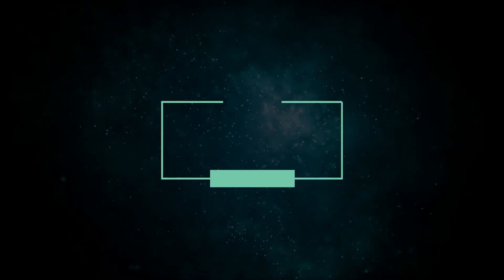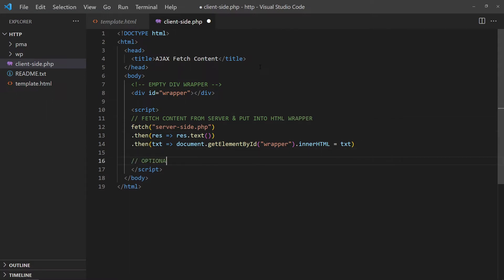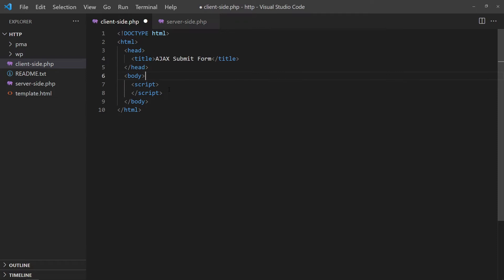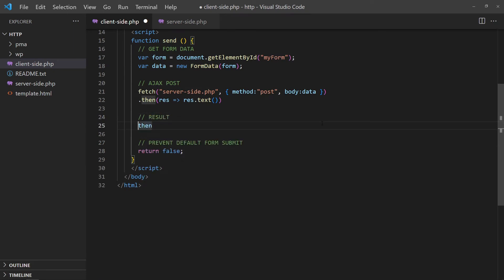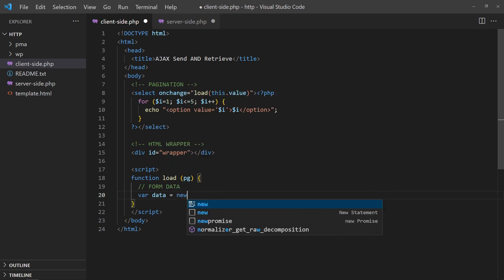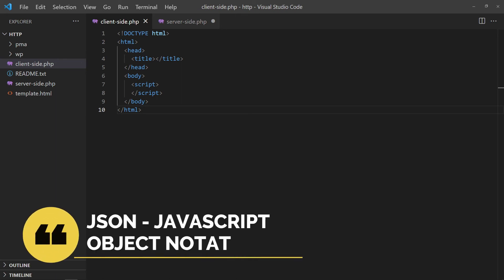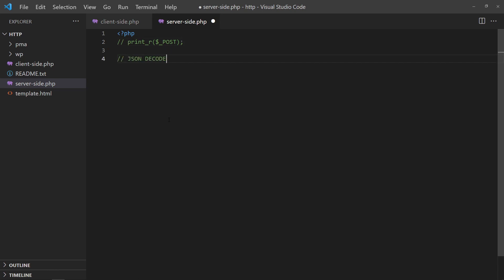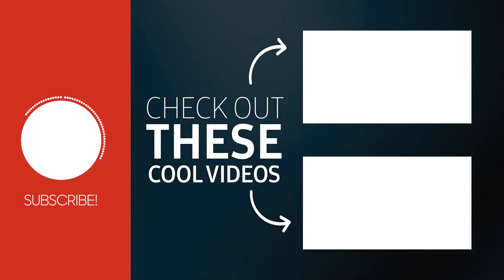Simple AJAX Examples With PHP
This short tutorial will walk through some simple examples of using AJAX with PHP.

-- CHAPTERS --
0:00 Introduction
0:26 Part 1 : AJAX Fetch HTML Content
2:52 Part 2: AJAX Submit Form
5:39 Part 3 : AJAX Send & Receive
8:22 Part 4 : AJAX & Arrays
11:40 Closing